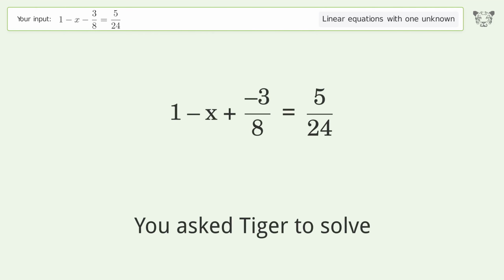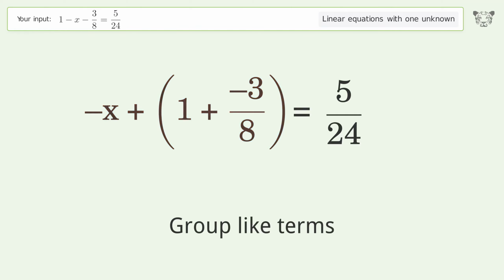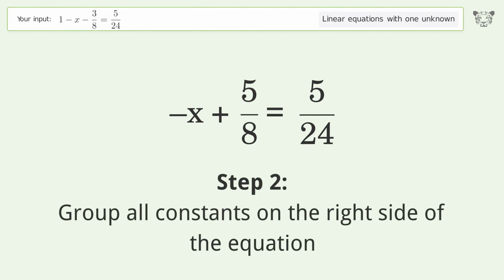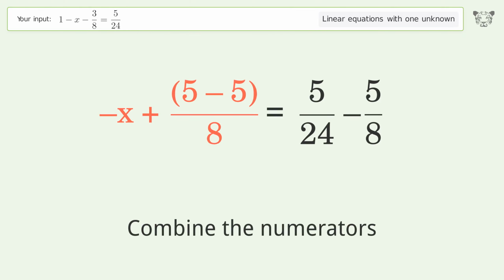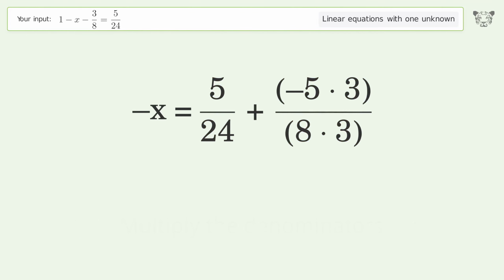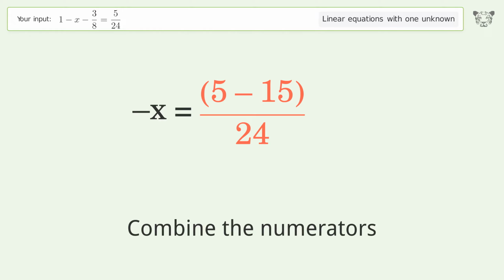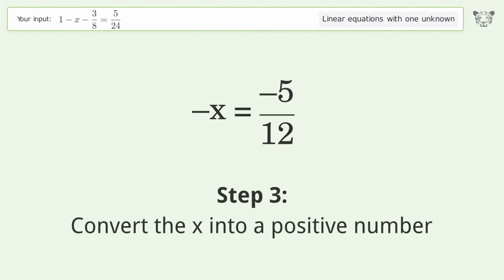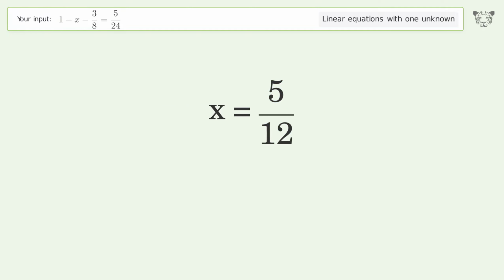Linear equation with one unknown: Solve 1-x-3/8=5/24 step-by-step solution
Solving 1-x-3/8=5/24 using the linear equation with one unknown solver

for a step-by-step and more tips and tricks for dealing with linear equations with one unknown.